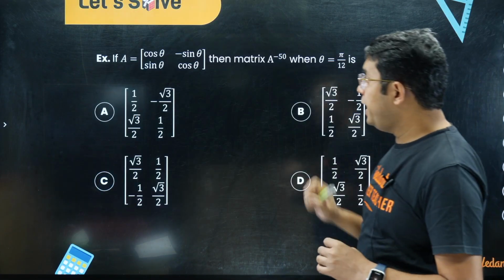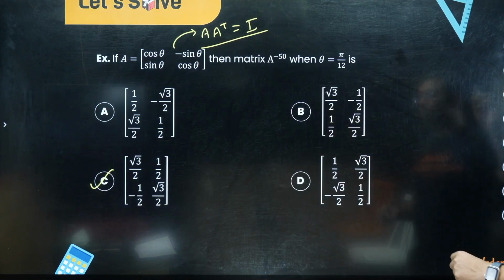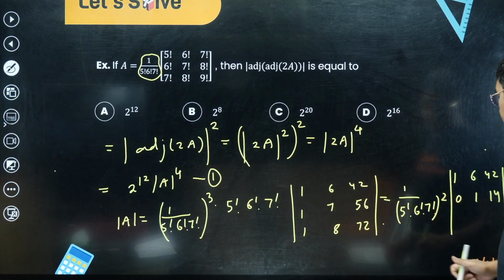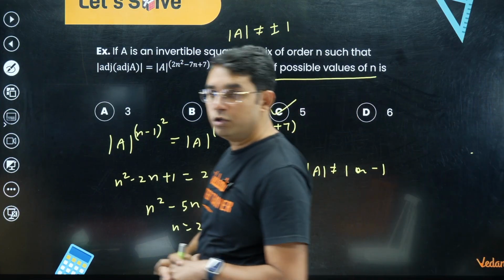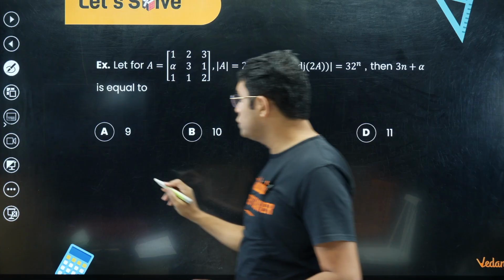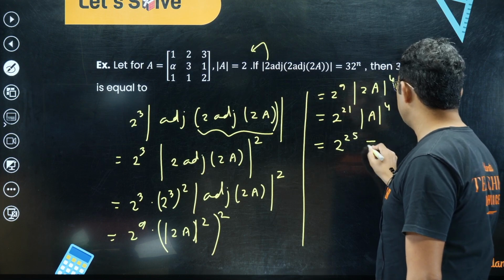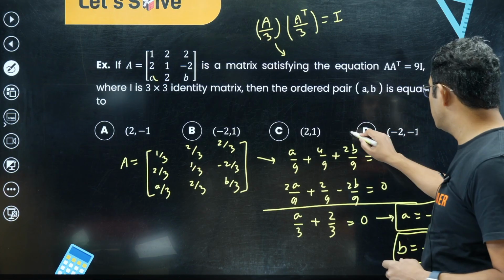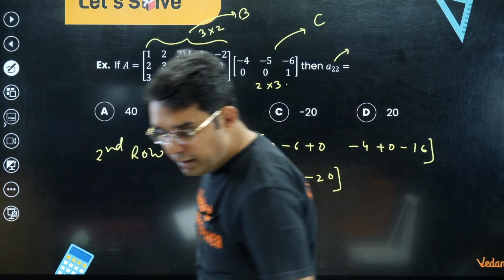HWT Math Test-13 🔥Matrix Multiplication & Adjoint of a Matrix | Most Incorrect Questions | JEE prep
A detailed analysis of HWT Math Test-13, covering the most incorrect questions from Matrix Multiplication and Adjoint of a Matrix. This session focuses on identifying common conceptual errors, calculation mistakes, and weak areas frequently seen in JEE Main and JEE Advanced exams. Ideal for aspirants aiming to strengthen matrices concepts, improve accuracy, and apply correct exam-oriented problem-solving strategies to maximize scores.